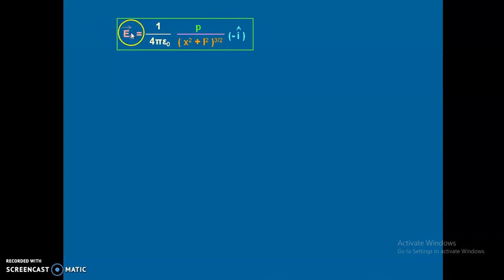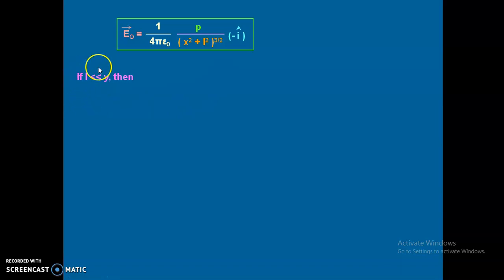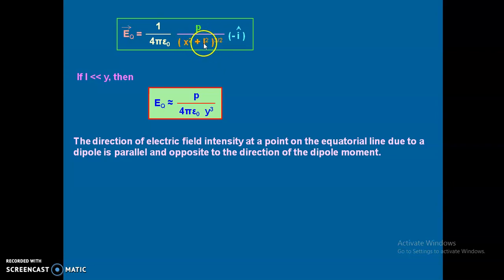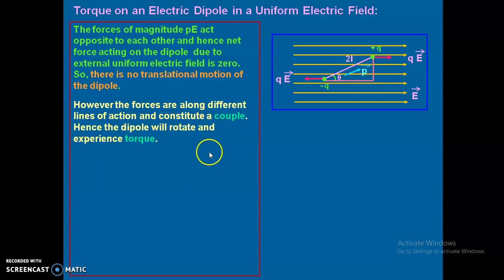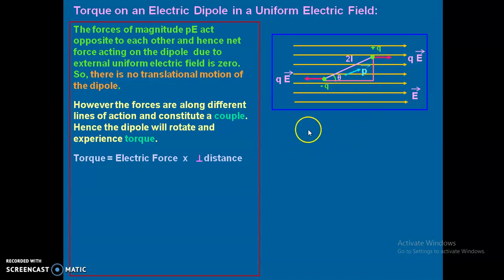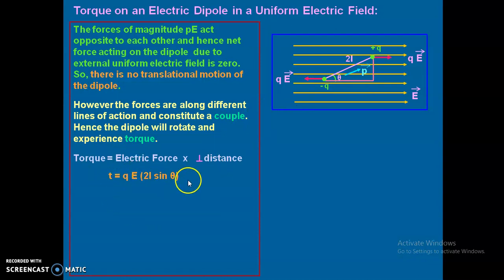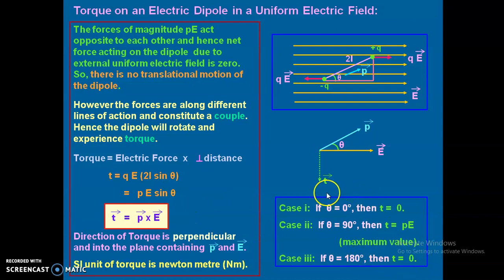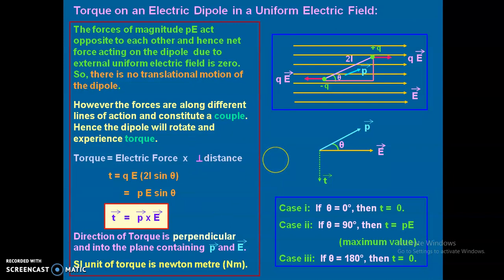Class-XII Physics Chapter-1 "Electric Charges and Fields" Part-12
"Electric Charges and Fields" Part-12